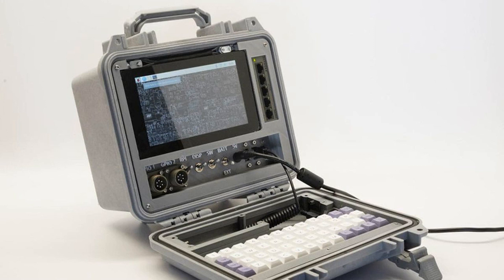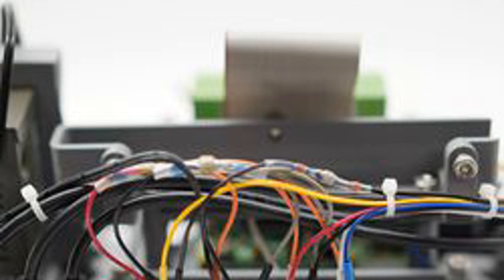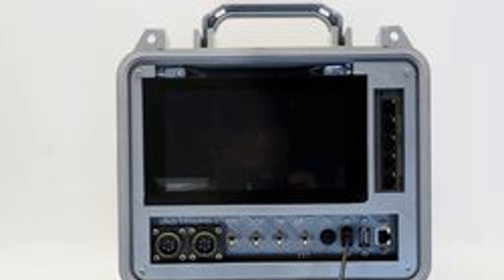This resilient Raspberry Pi cyberdeck is made for the end of the world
Sometimes, certain gadgets speak to you on an intuitive level. They bypass that bit of your brain that demands functionality or value, and make their pitch on pure aesthetics.

This custom Raspberry Pi cyberdeck is just such a device for me. With its rugged waterproof case, retro components switches, and compact ortholinear keyboard, it looks like a computer built for the end of the world - and I love it.

It's called the Raspberry Pi Recovery Kit and is the work of Jay Doscher, a maker who shares his projects over at Back7.co. Speaking to The Verge via email, Doscher explains that the apocalyptic theme of the Recovery Kit is as much about aesthetics as functionality.

"The 'end of world' scenario is a bit tongue in cheek since the focus would be on food, water, and shelter," says Doscher. "But someone could certainly use and modify [this] for their specific scenario."

Doscher built an earlier version of the Recovery Kit a few years back and wanted to improve on the older design. The new version is constructed inside a waterproof Pelican camera case, with custom 3D-printed parts used to hold in place its various components. These include a seven-inch touchscreen display, internal battery, 5z6p Plaid keyboard, and Netgear 5-port ethernet network switch, with the whole thing powered by a Raspberry Pi 4.

There's even a copper-foil lined cardboard case for the unit - perfect for the paranoid who are worried about EM pulses scrambling their electronics. You can read more details on the build, including additional pictures and a full component list, here.